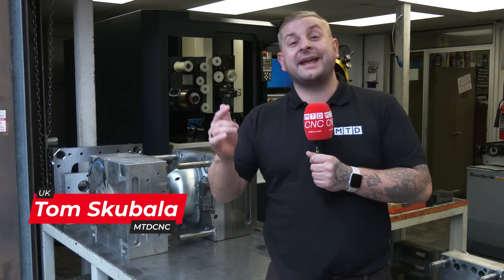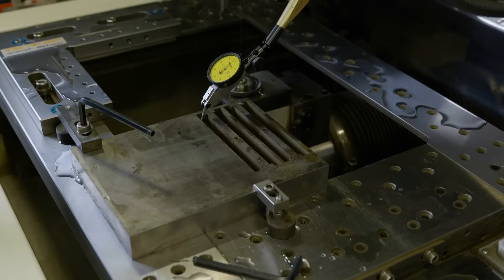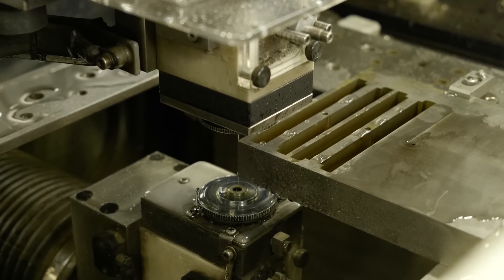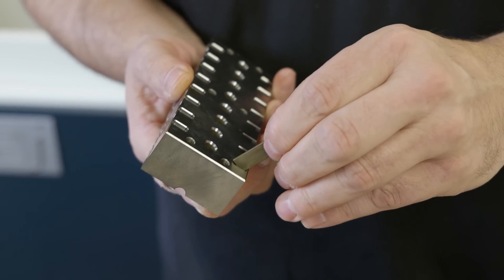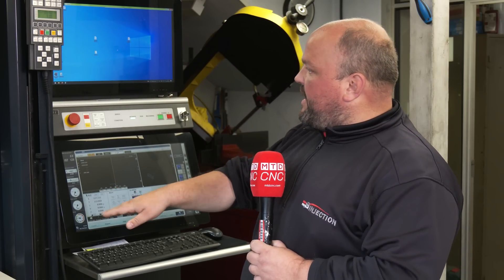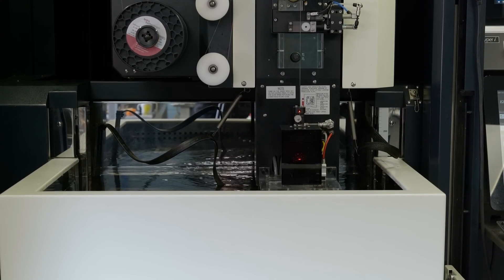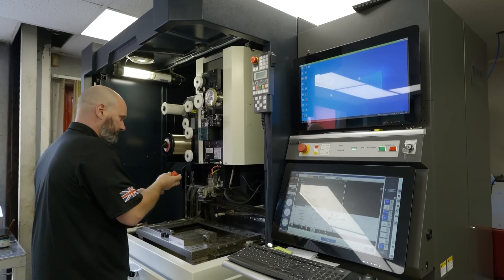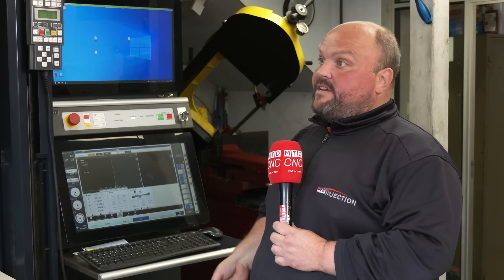BM Injection purchase the MAKINO Wire EDM from NCMT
Tom Skubala of MTDCNC interviews Technical Director Mark Combes of BM Injection to talk about their latest acquisition of the MAKINO Wire EDM from NCMT. A company that provides plastic injection moulding services, BM Injection were looking for a compact machine with more evolved technology to deliver improved speed of cut, programming, and better surface finishes. Whether complex geometries or a high-precision finish, everything at BM Injection goes into the MAKINO Wire EDM for a mould tool that they build. The machine offers everything in one work plan, from the operator putting 3D files in and programming it to activating on the machine. Find out why BM Injection purchased the MAKINO Wire EDM from NCMT as a machine for their tool making process and how they’re fully supported to deliver accurate parts from start to finish.